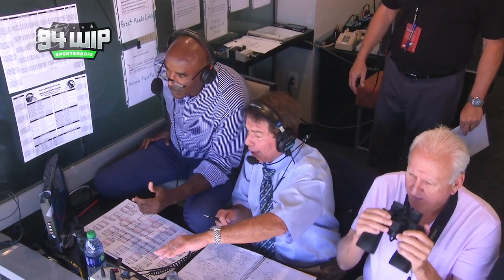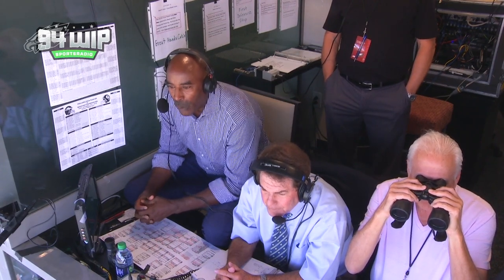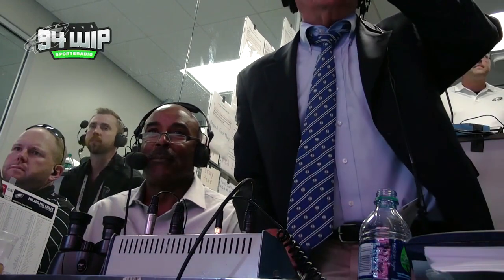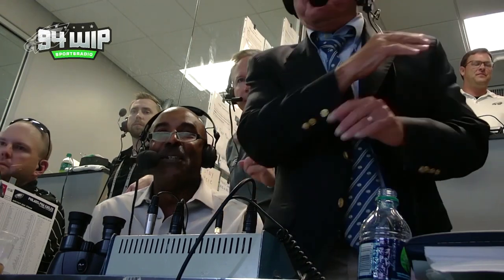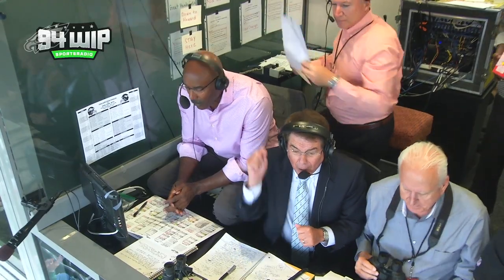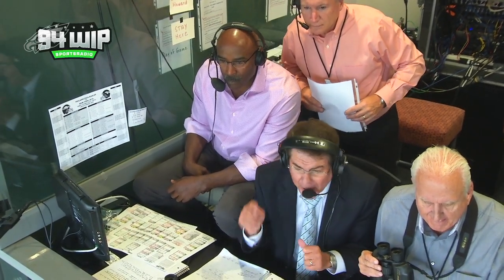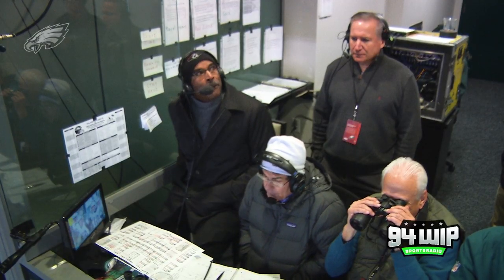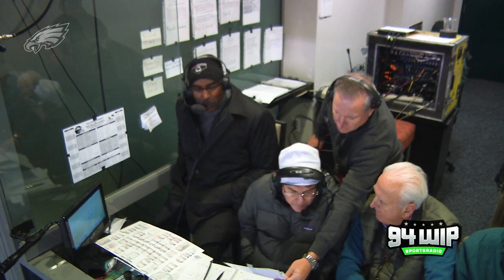Best Eagles Radio Calls From the 2019 Season | Philadelphia Eagles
Listen in to the best calls from Merrill Reese and Mike Quick from the 2019 Philadelphia Eagles season.